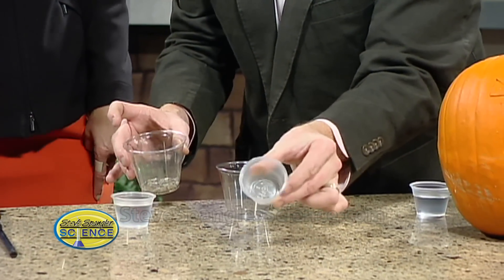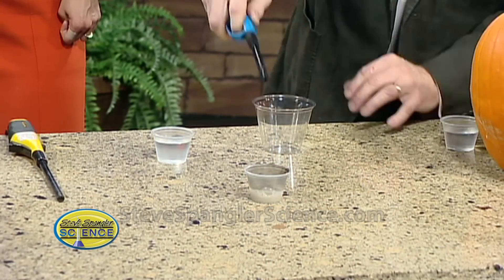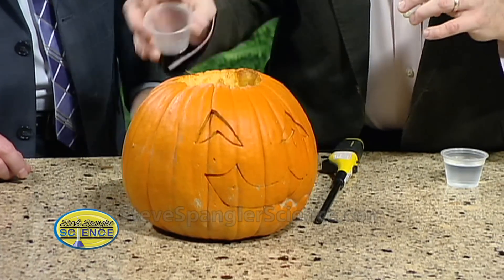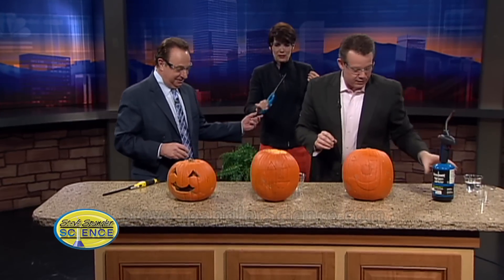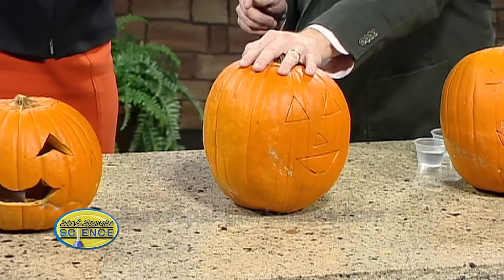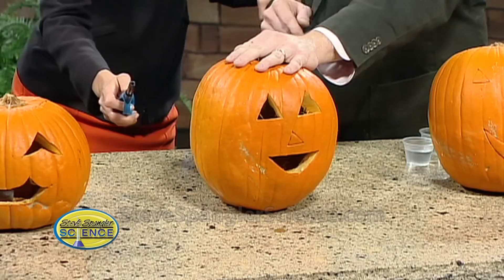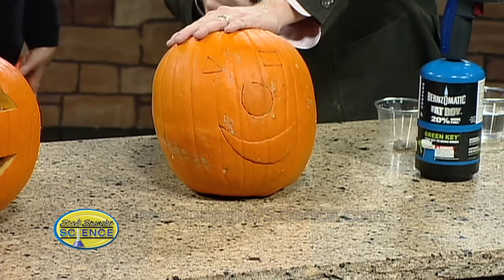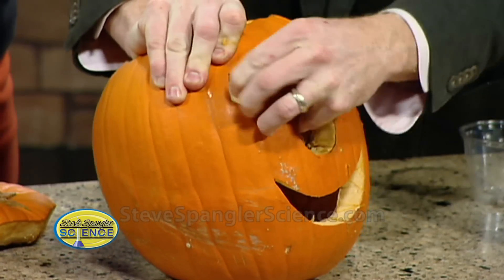Exploding Pumpkins - Cool Science Experiment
Just consider it a new way to carve a pumpkin at Halloween... the pumpkin is actually carved in the traditional way, but the pieces of the jack-o-lantern face get pushed back into place. A chemical reaction is triggered inside the pumpkin and the previously carved pieces are literally blown out of the pumpkin. If you didn't know that the pumpkin had been carved already, it would appear as if you magically carved the pumpkin with a single eruption. What about the science part of this? This method is a favorite among chemistry teachers, who use the demo to illustrate the energy released when you break a triple bond in a molecule of acetylene. About Steve Spangler Science...